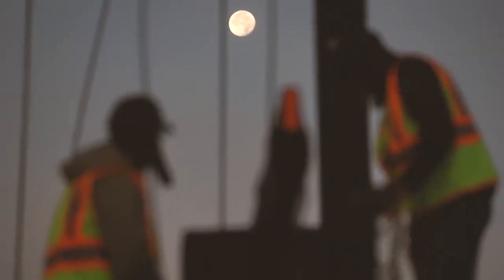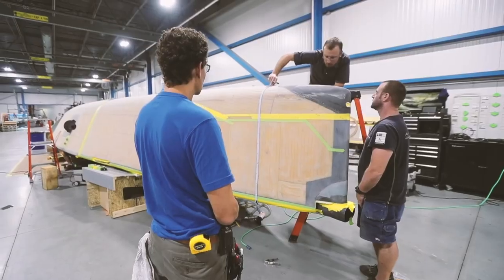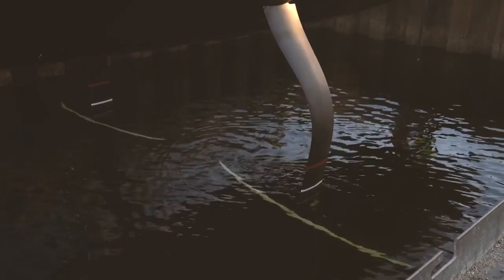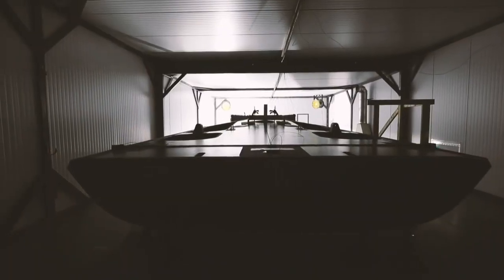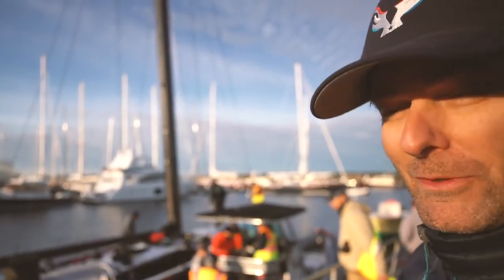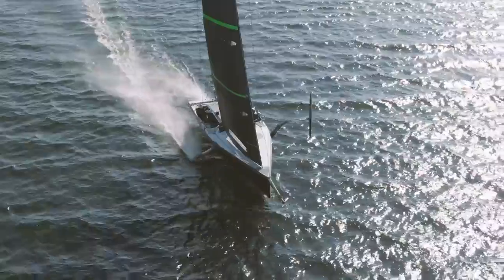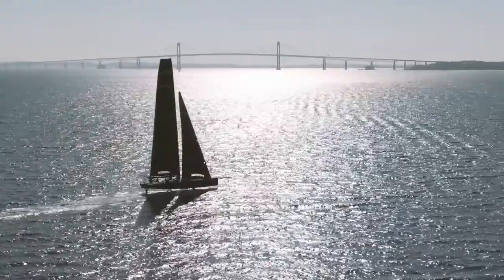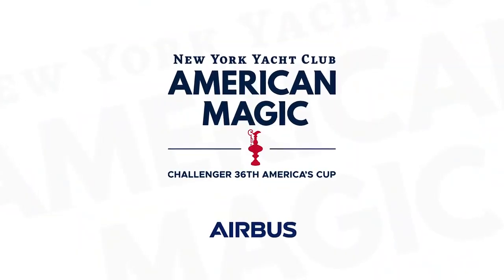The AM38 test boat - 36th America's Cup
The AM38 test boat, better known as the MULE, touches both sunlight and the sea for the first time. Half the size of the AC75 racing boats set to be used in the 36th America's Cup (Auckland, New Zealand, 2021

Le bateau d'essai am38, mieux connu sous le nom de mule, touche à la fois le soleil et la mer pour la première fois. La moitié de la taille des bateaux de course ac75. qui seront utilisés dans le 36 ème America's Cup (Auckland, nouvelle-Zélande, 2021)